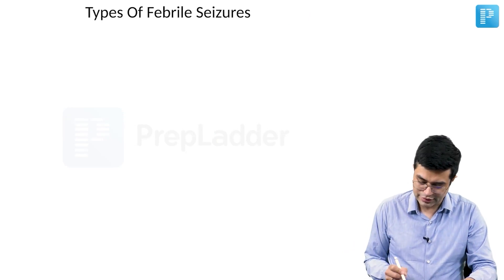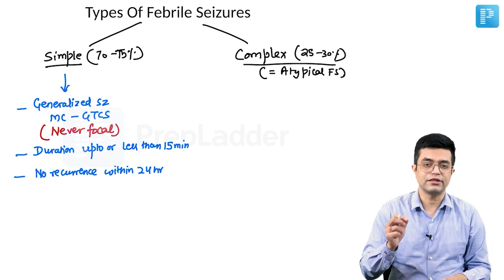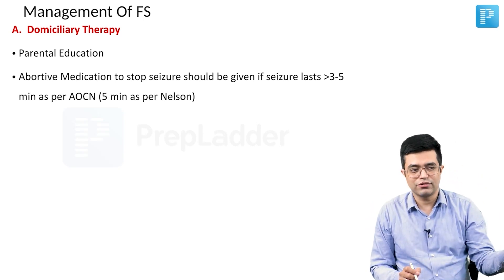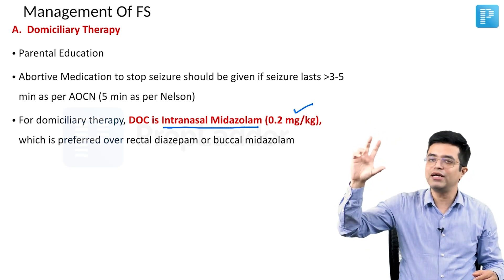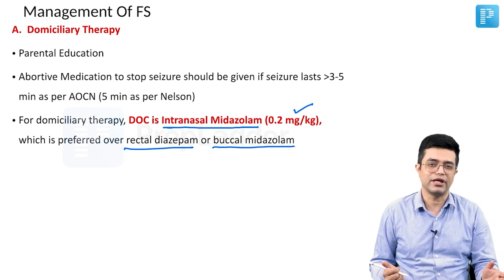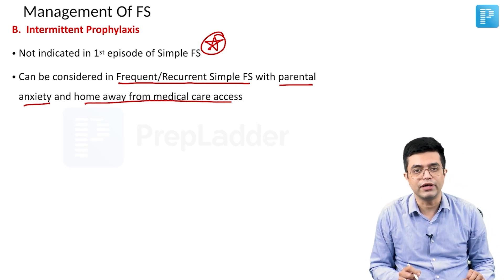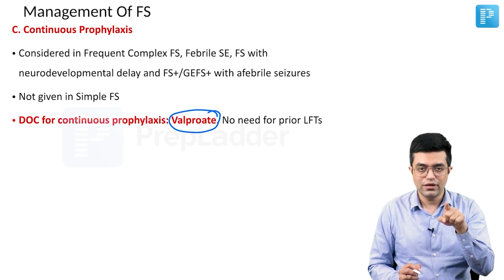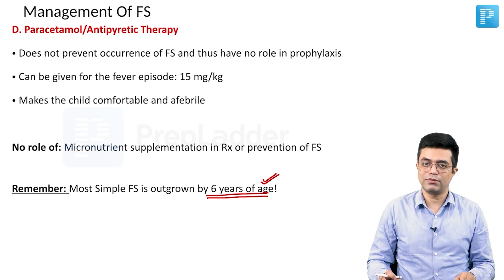Management Of Febrile Seizures | Rapid Revision By Dr. Sandeep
Watch Dr. Sandeep Sharma’s video on Management Of Febrile Seizures & a must for NEET SS Pediatrics prep!